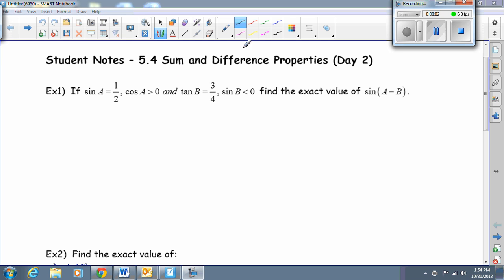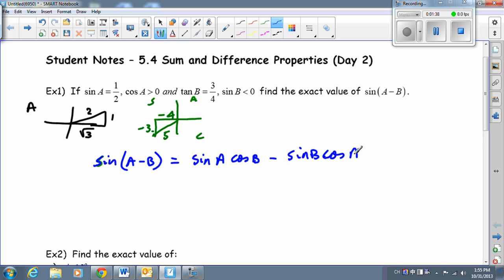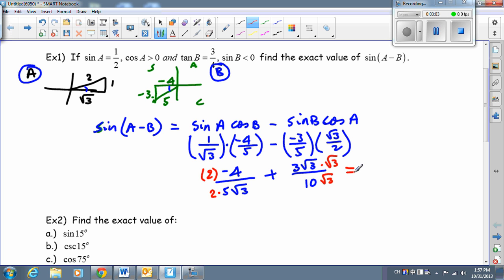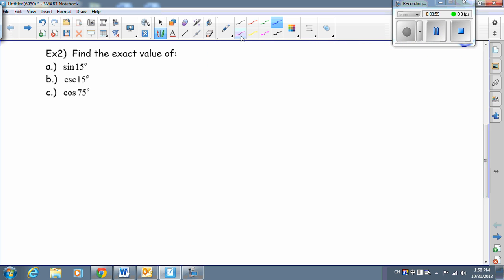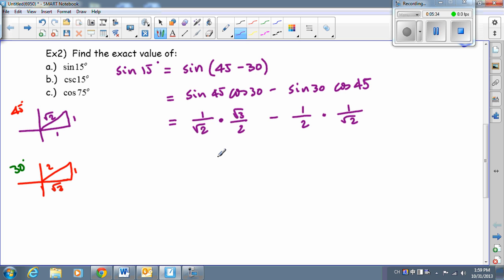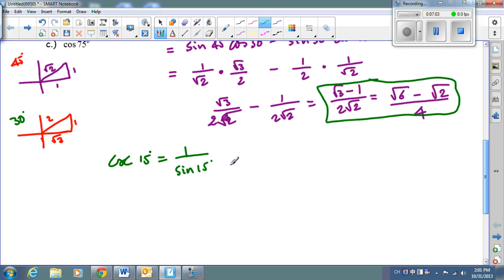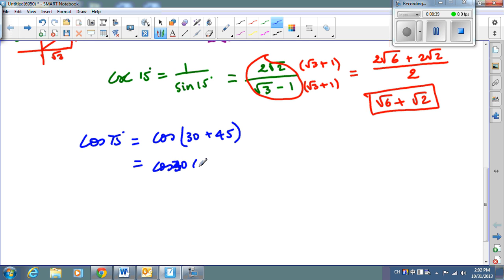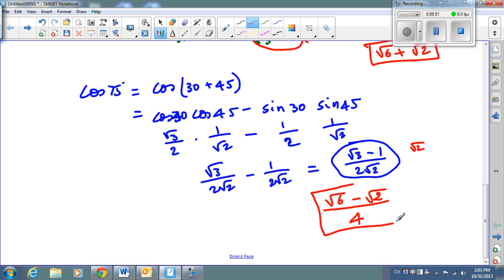5 4 Sum and Difference Properties day 2